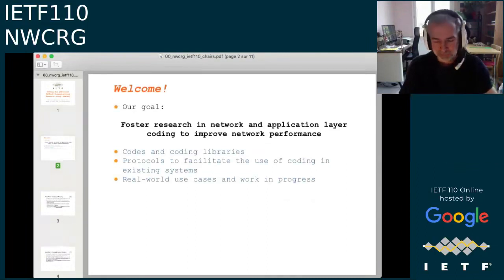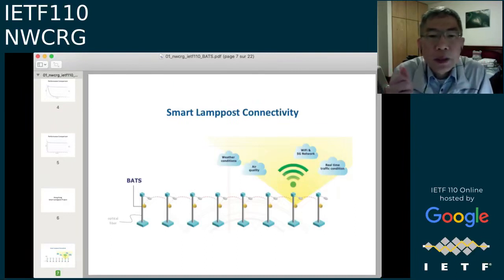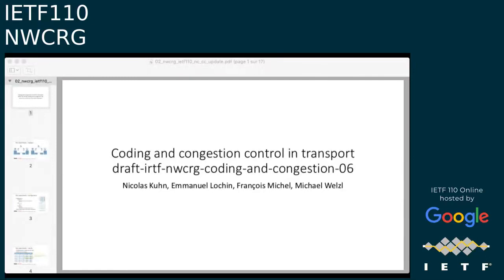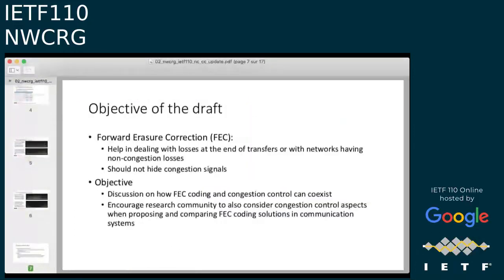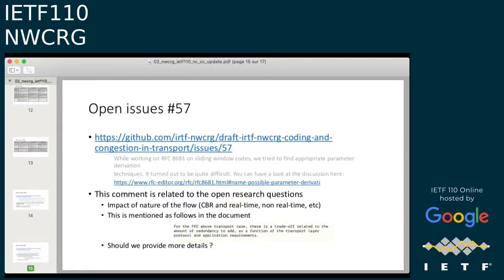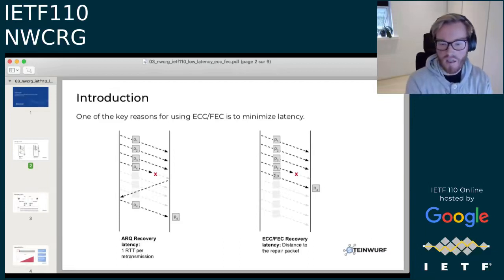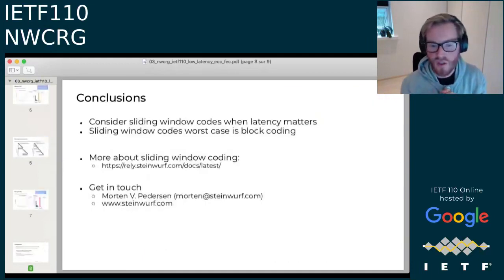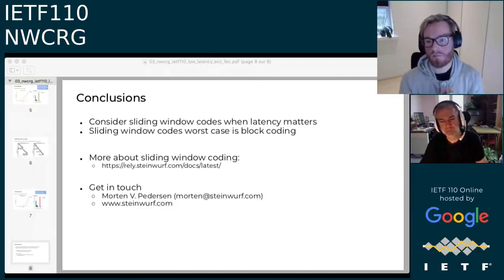NWCRG 20210311 1430